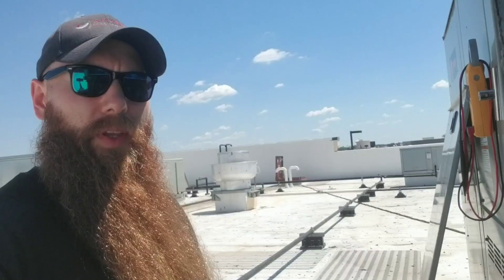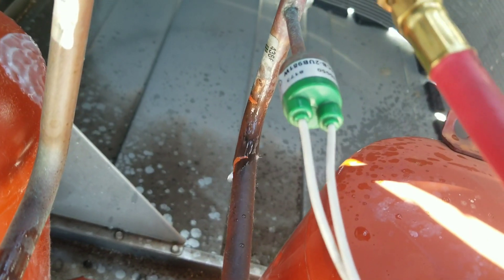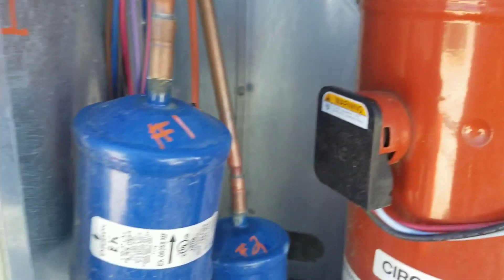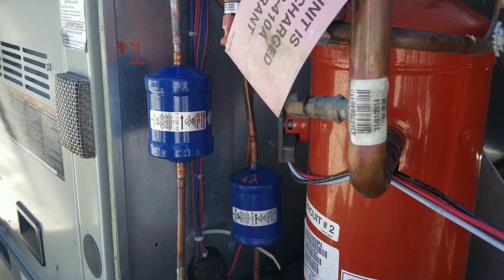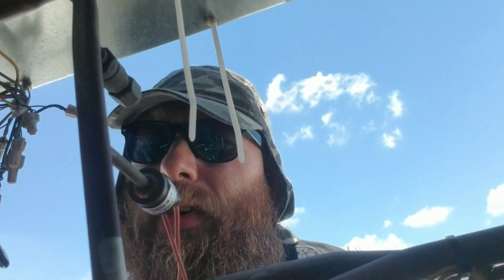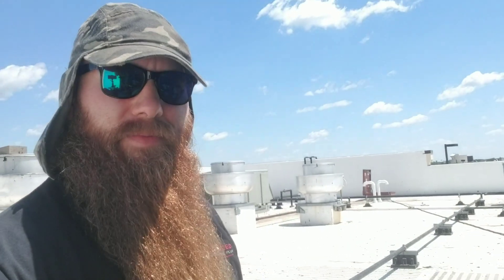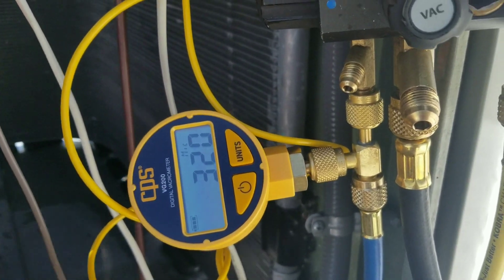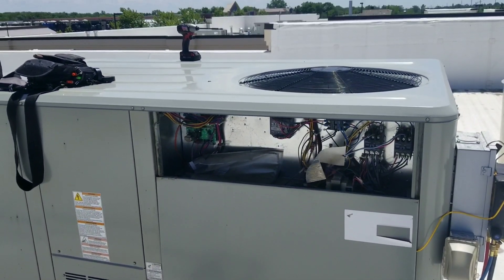Trane package unit not cooling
I trouble shoot and repair a Trane package unit that isn't cooling